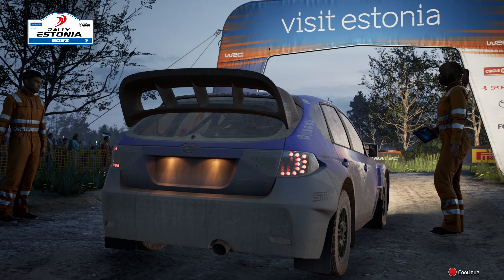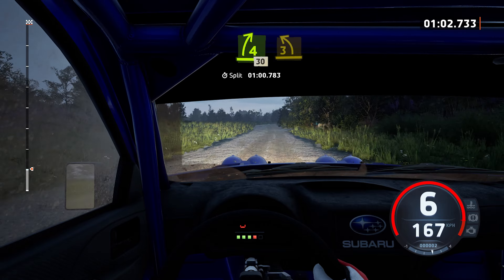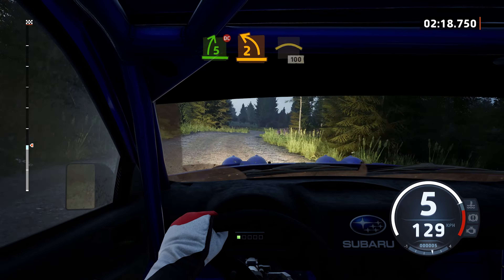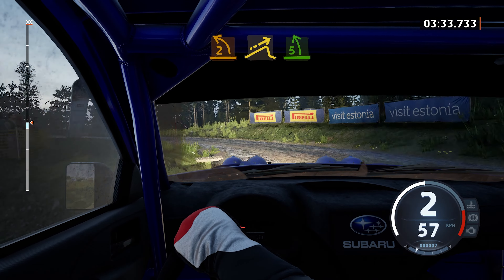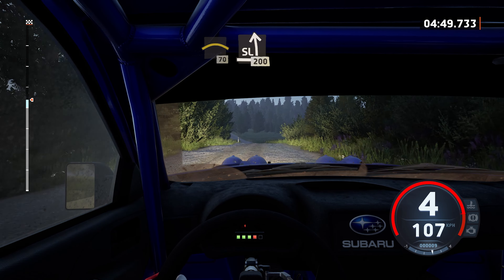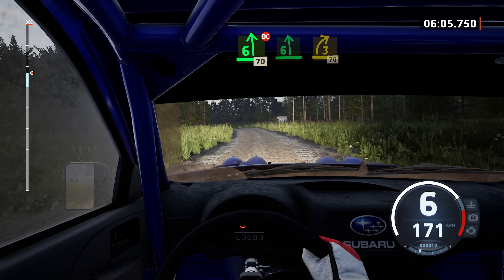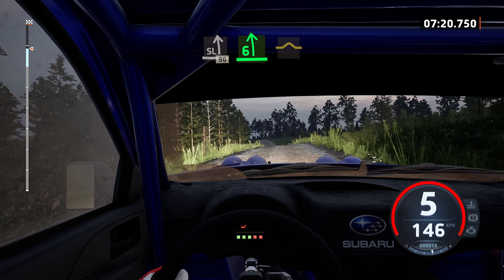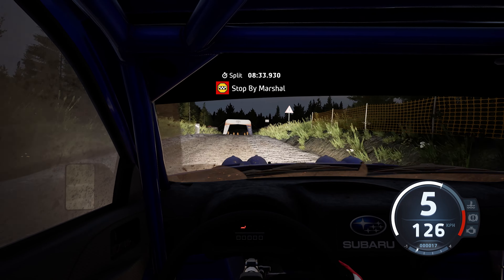EA Sports WRC Russian Rally Club Rally Estonia ss4 Otepää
Championship 2
SUBARU Impreza 2008
Thrustmaster T300